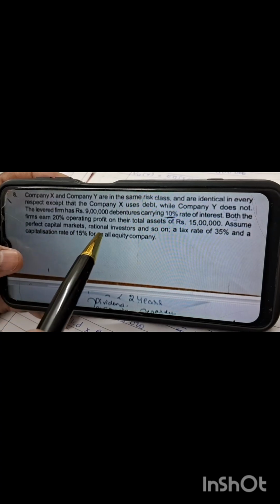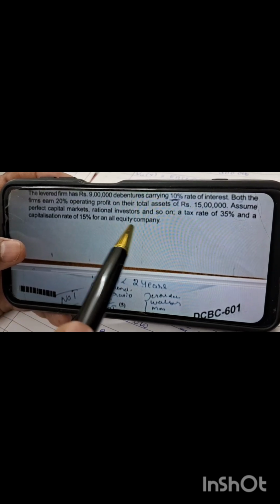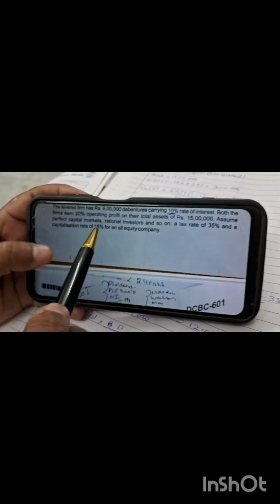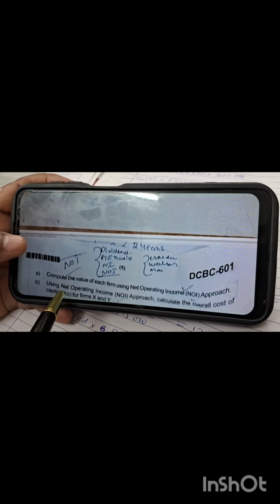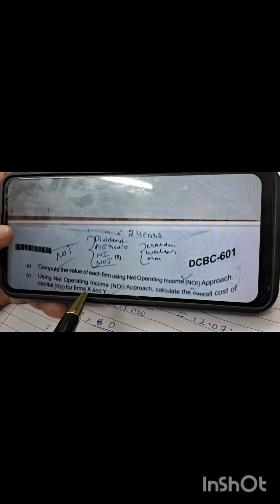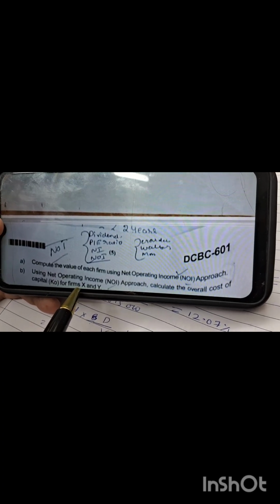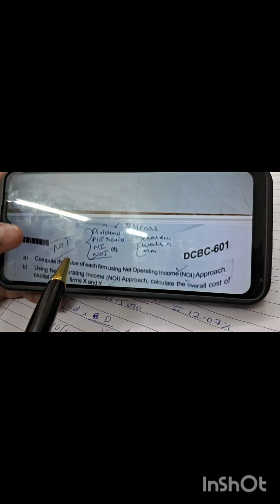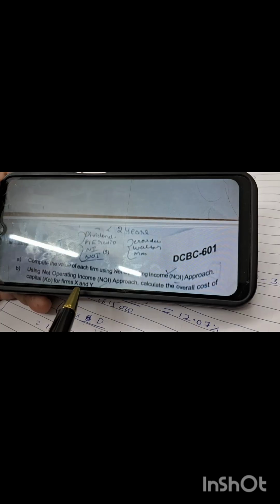AFM LEVERED AND UNLEVERED FIRMS VALU OF BUSINESS AND OVERALL COST OF CAPITAL